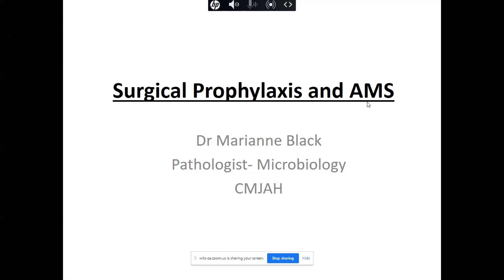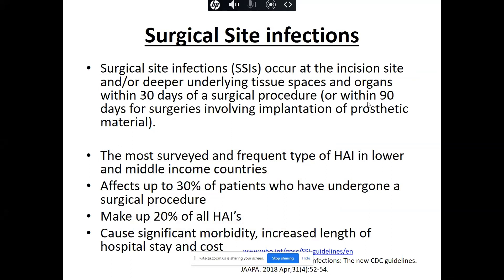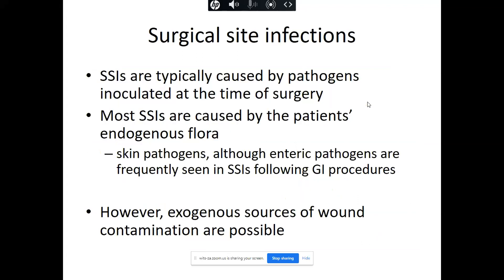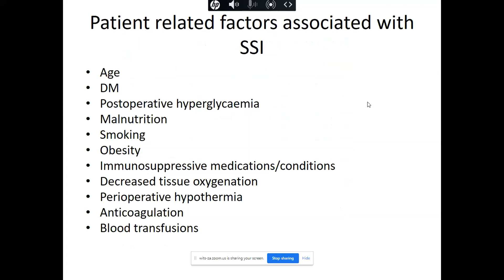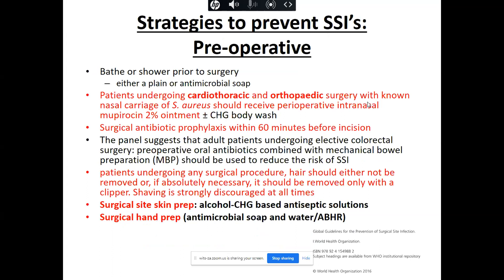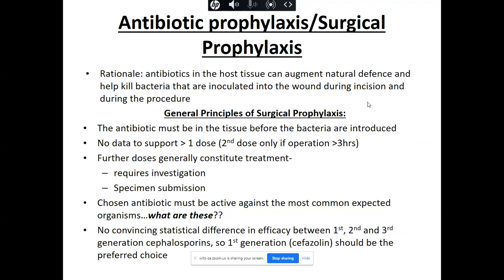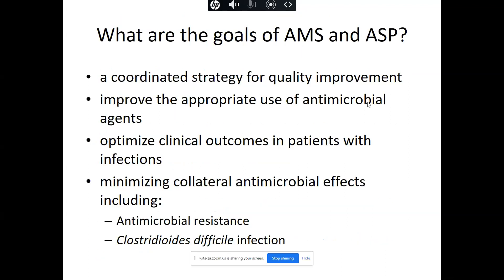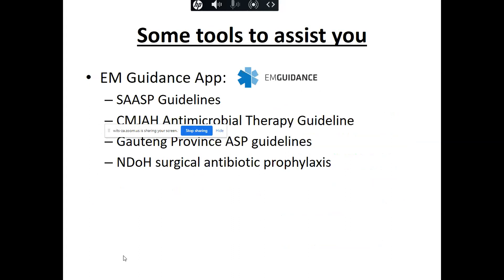Surgical Prophylaxis and Antimicrobial Stewardship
Internal Medicine Masterclass - Antimicrobial Stewardship
Presenter: Dr Marianne Black (Senior Clinical Microbiologist, Charlotte Maxeke Johannesburg Academic Hospital Microbiology Laboratory, National Health Laboratory Services and Department of Clinical Microbiology and Infectious Diseases, University of the Witwatersrand)